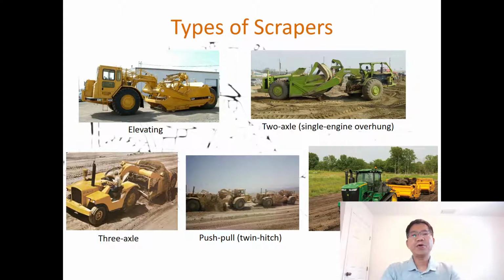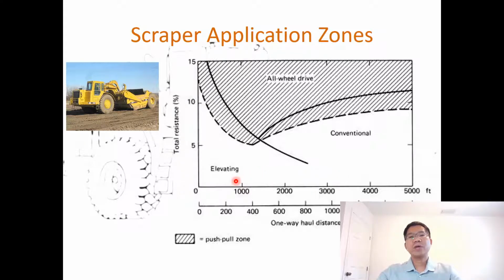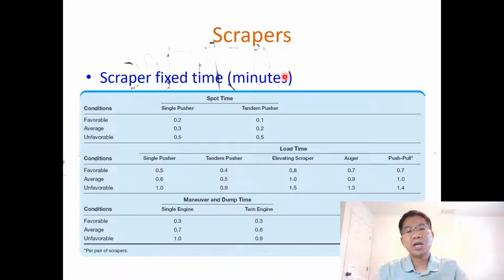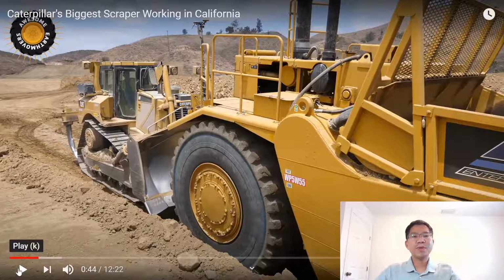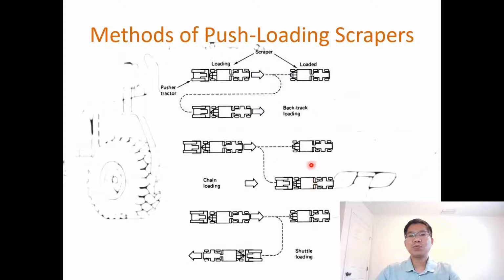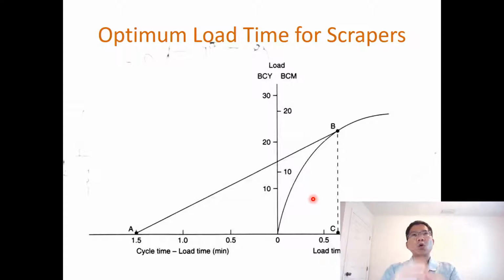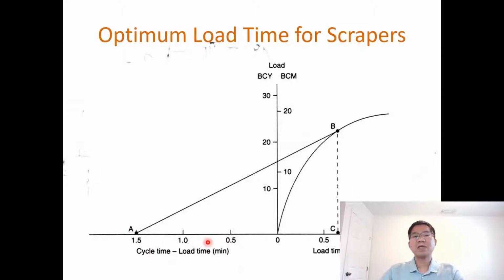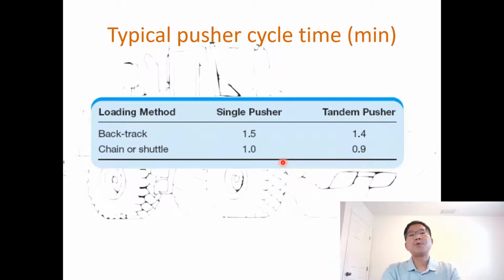Lesson 04B - Operations and Operational Management of Scrapers